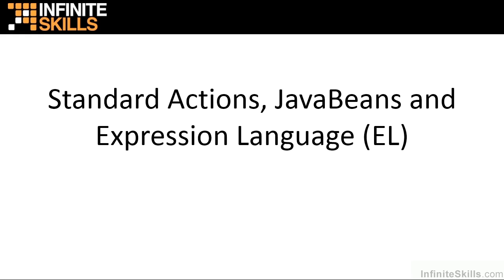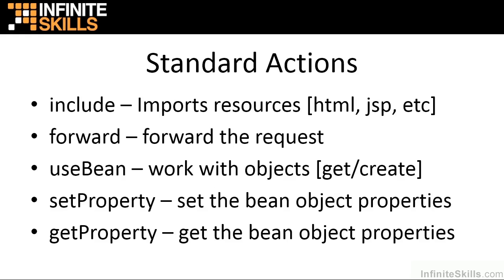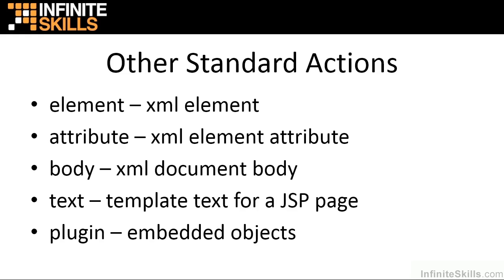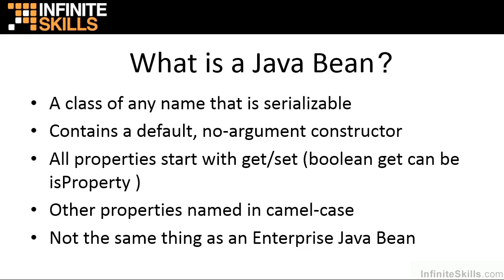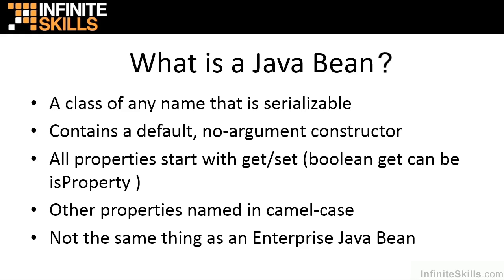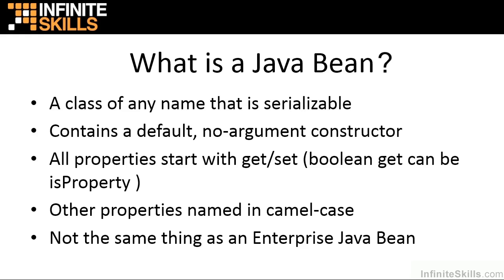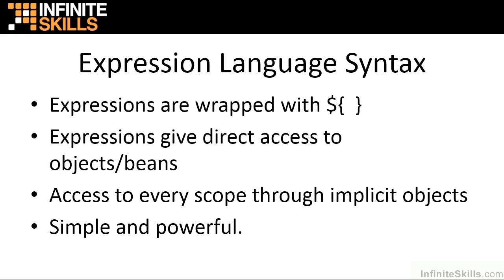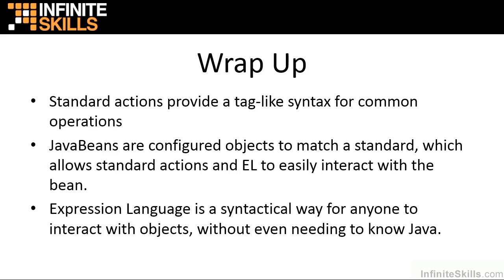0501. Standard Actions, Java Beans And Expression Language.mp4